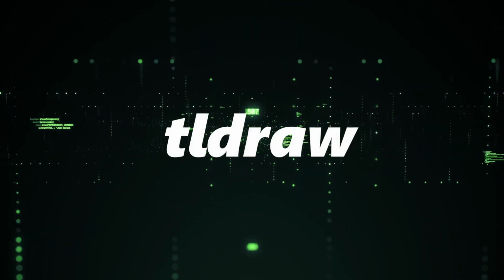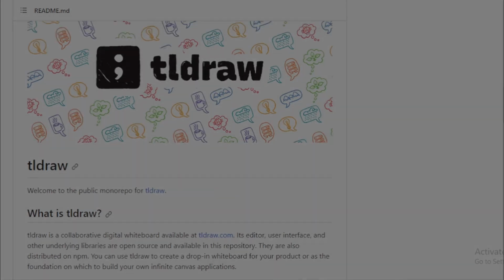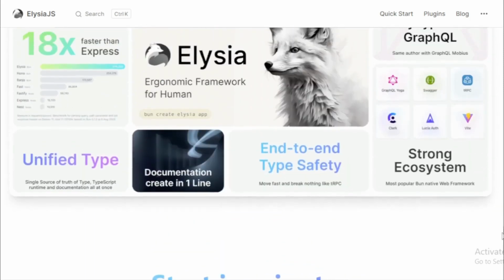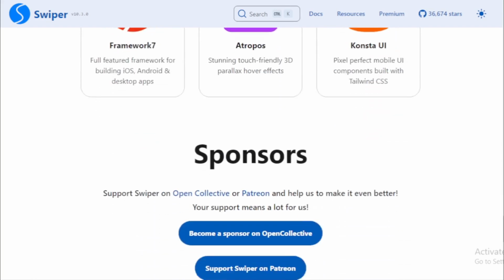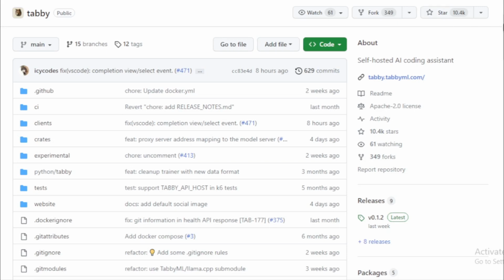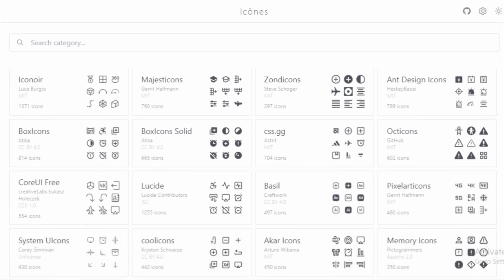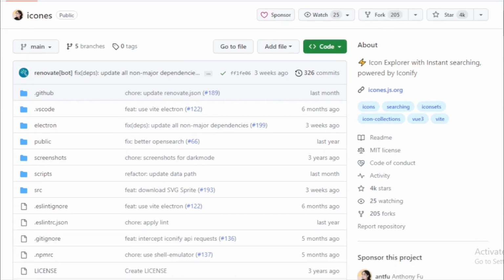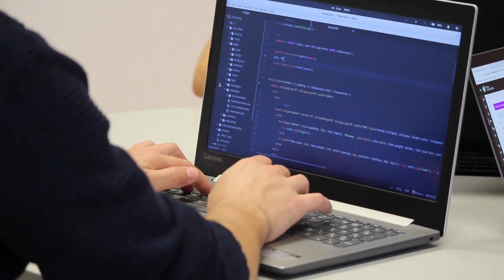Top 5 Trending Developer Tools: Discover the Latest in Web Development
"Dive into this week's top trending developer tools with "AutoGPT Tutorials." From dynamic icon libraries to AI-powered coding assistants, discover the latest innovations that are revolutionizing the world of web development. Don't miss out on these invaluable resources that can elevate your projects to new heights. Check out the links below for more details on each project."